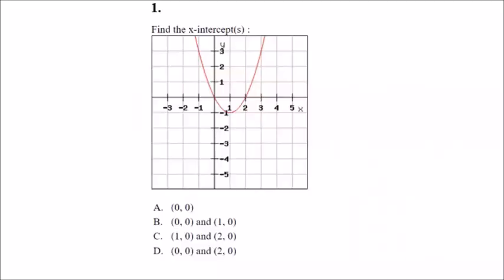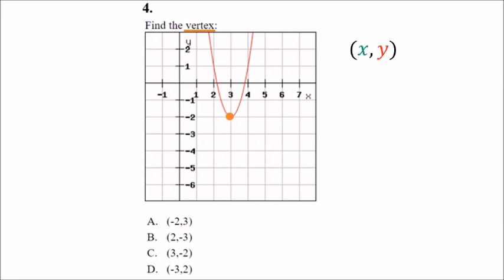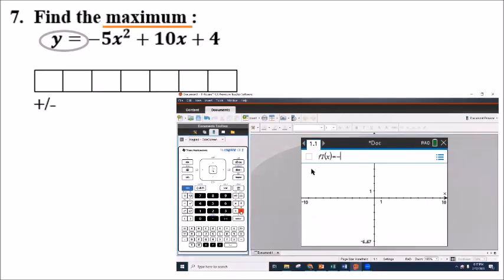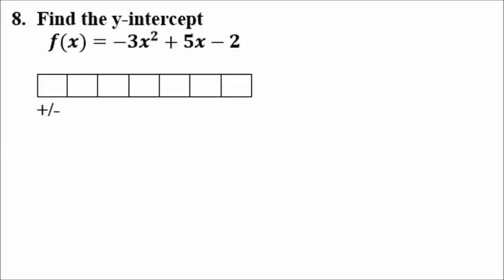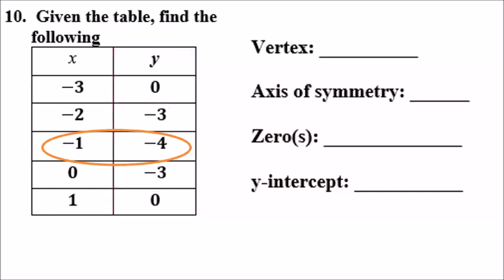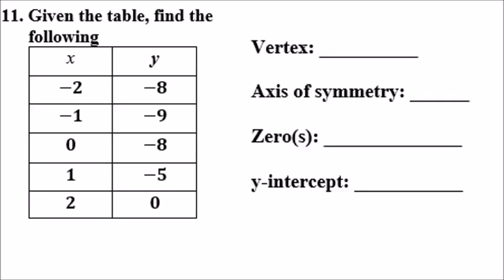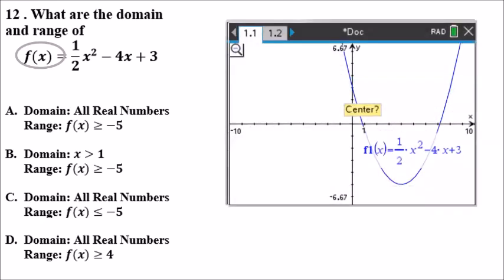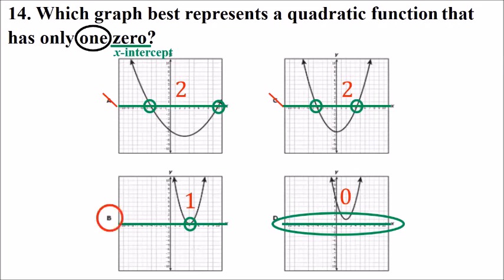Quadratic Attributes (Sub Video 2/16)